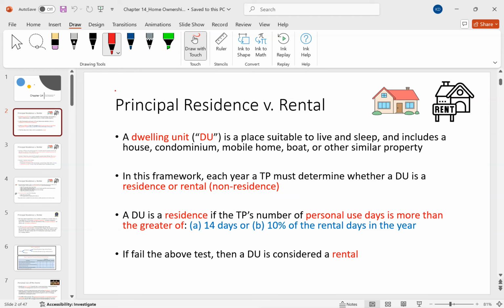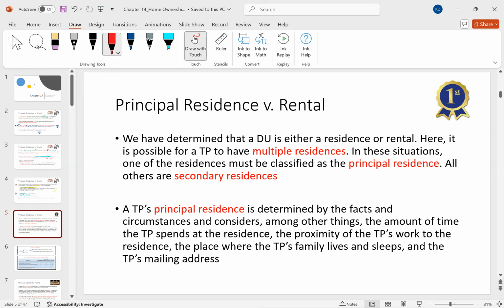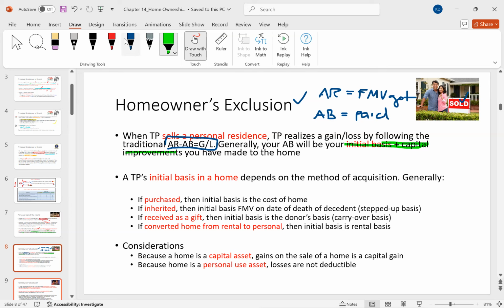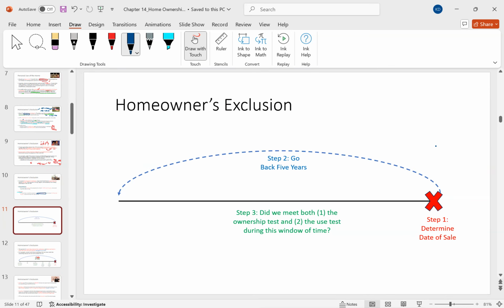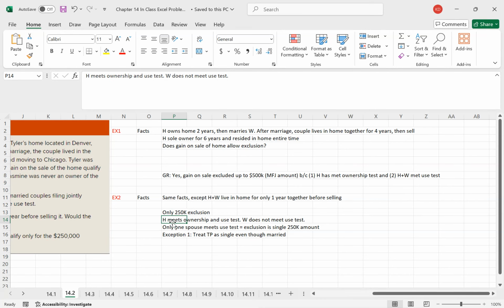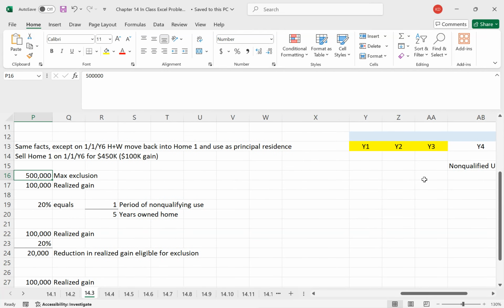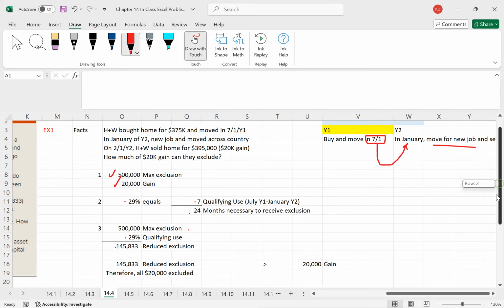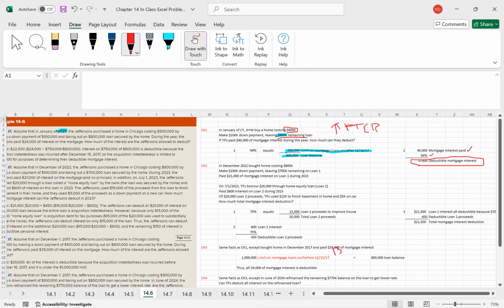Tax Chapter 14 Lecture 1